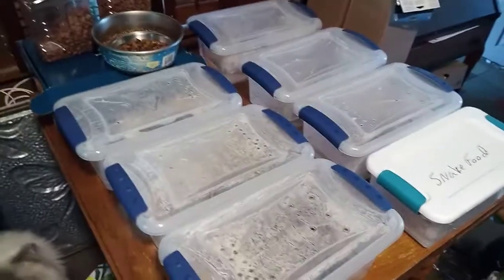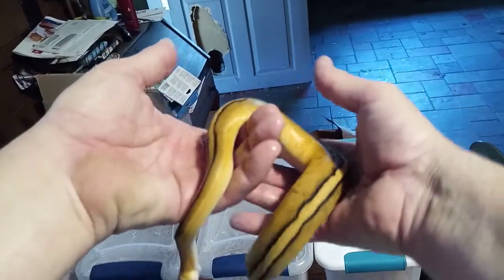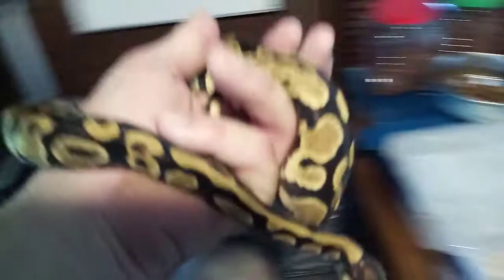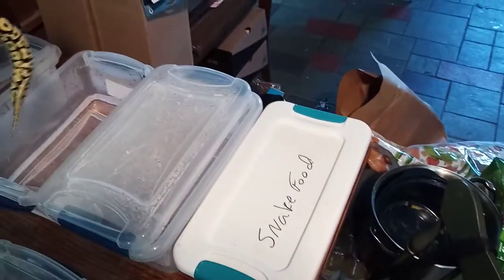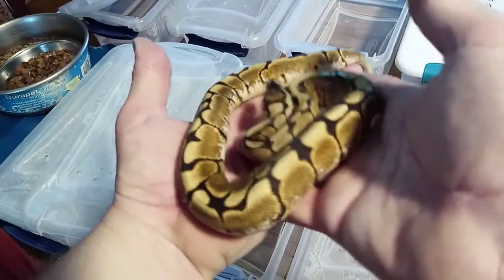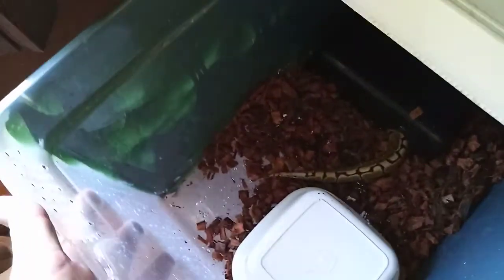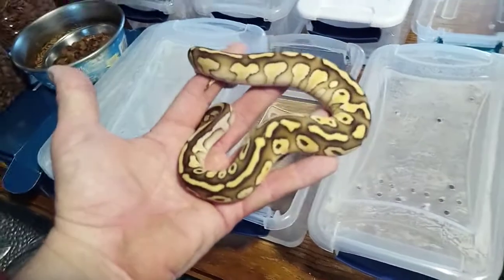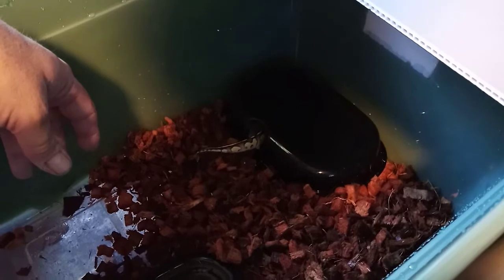Spring 2020 ball python collection